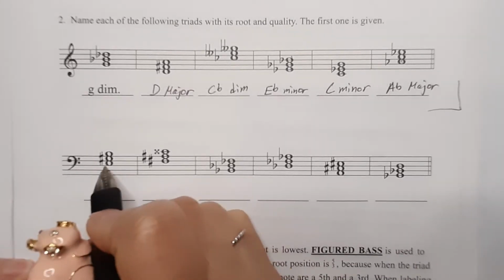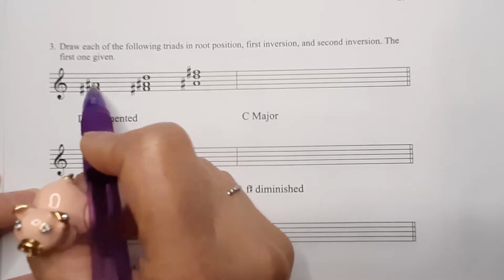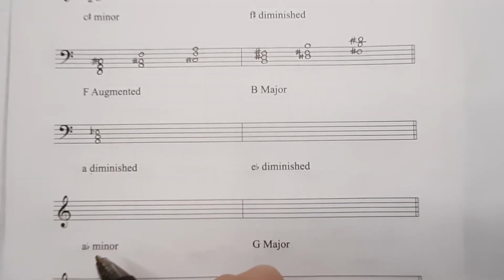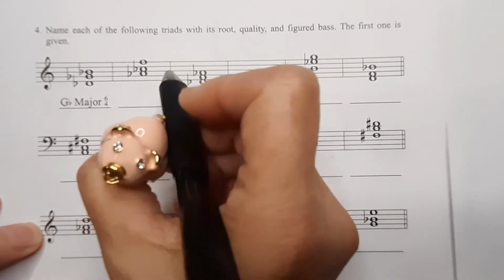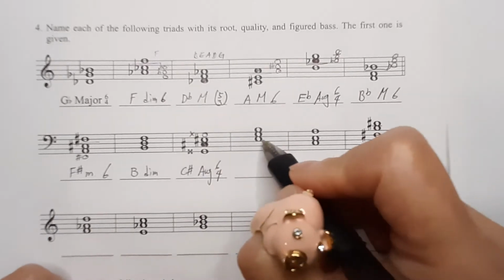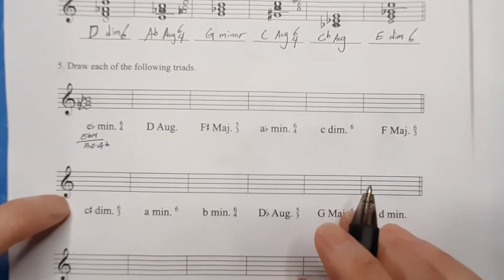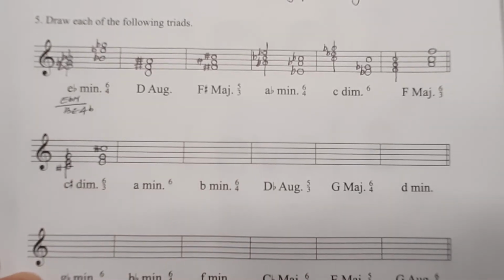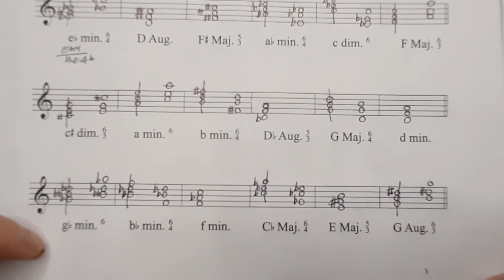Level 7, Lesson 4